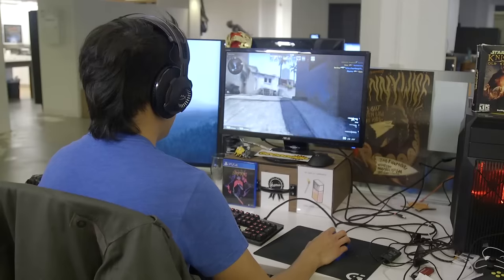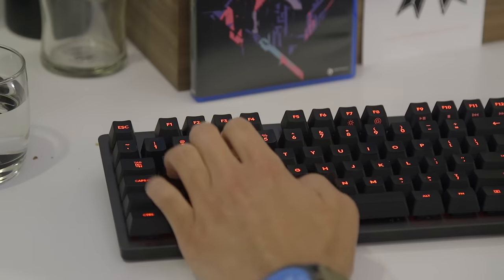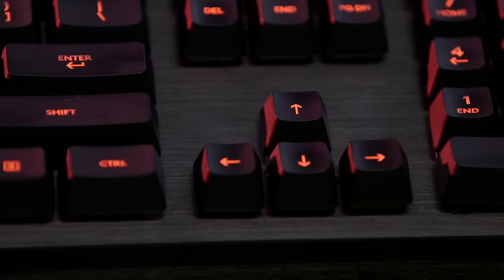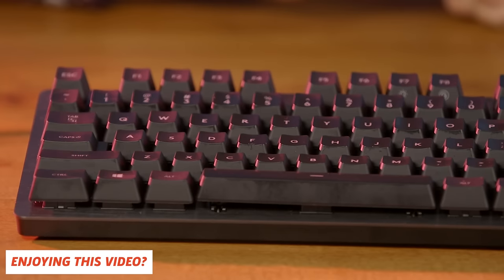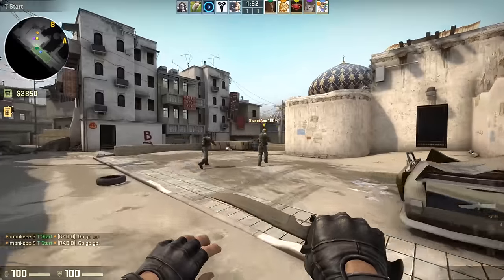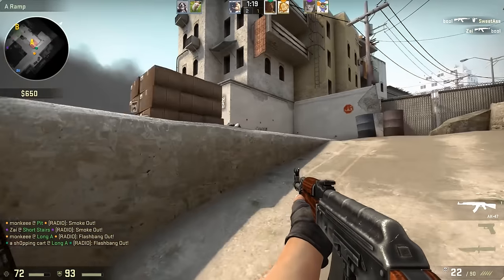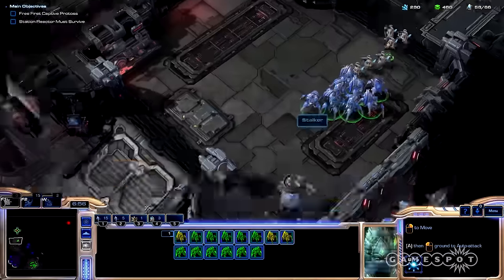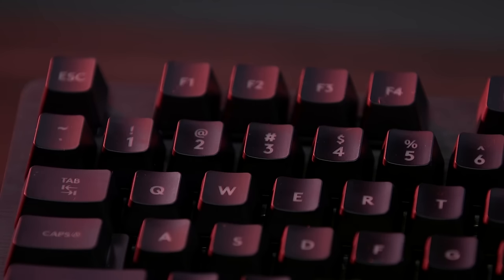Logitech G413 Mechanical Keyboard Review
The G413 is a cost-effective mechanical keyboard from Logitech. We examine its features and how it performs.